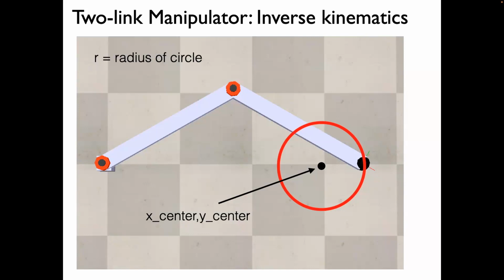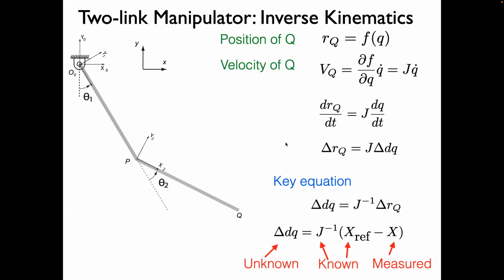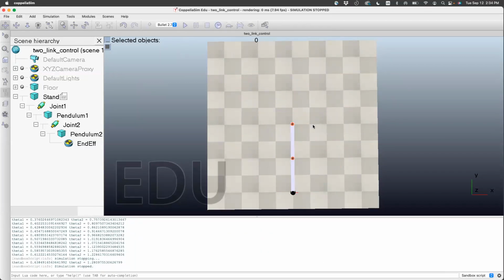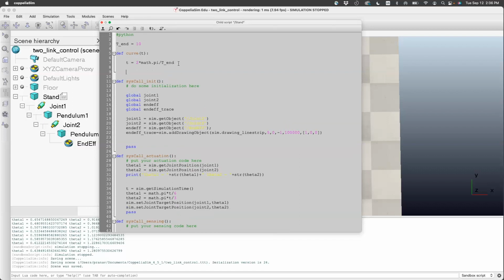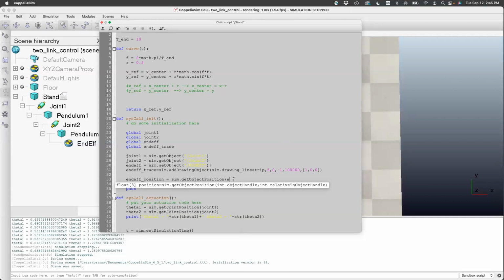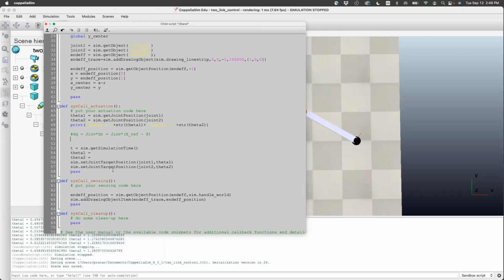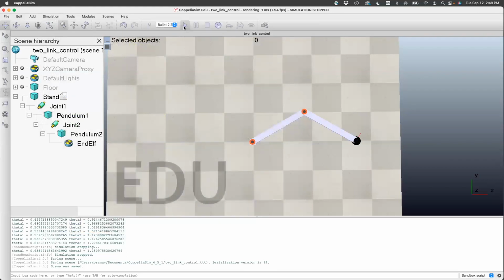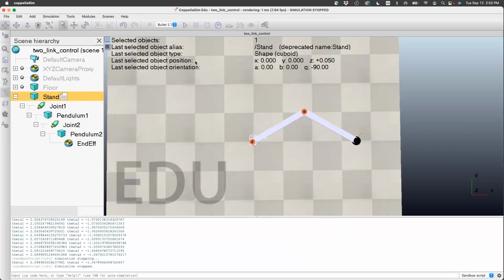CoppeliaSim: Two-link planar manipulator, Inverse Kinematics (part 2 of 2)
This video illustrates how to use the Jacobian to do inverse kinematics. The end-effector traces a circle in this video.